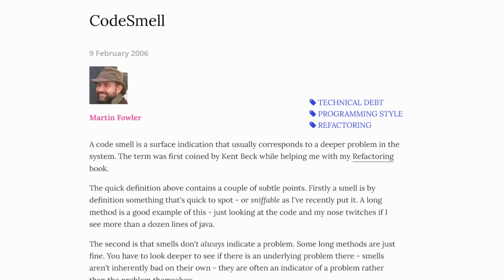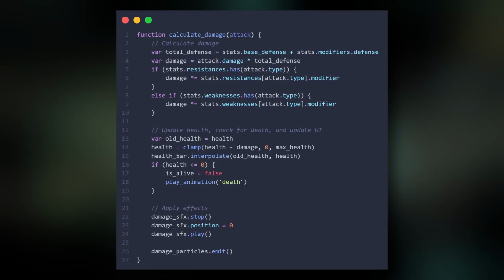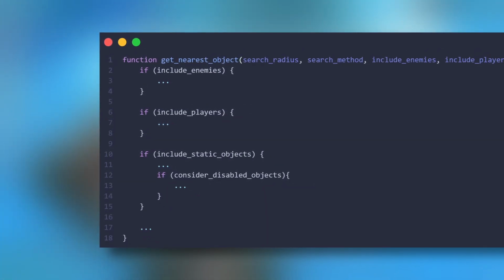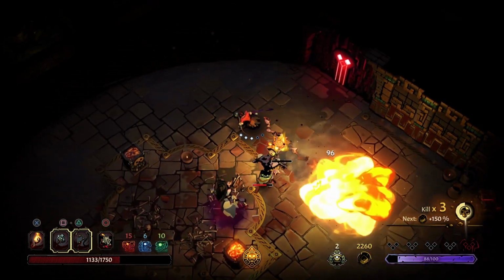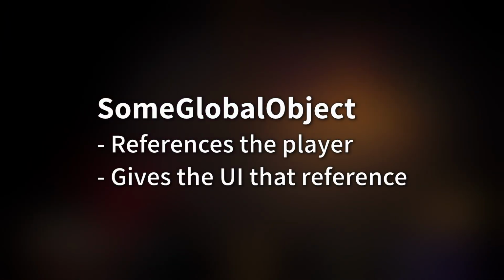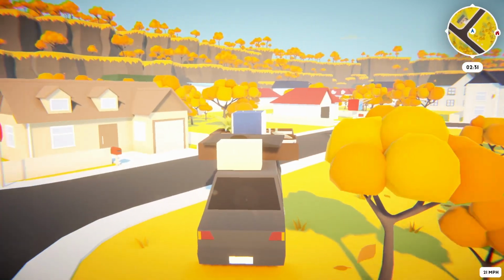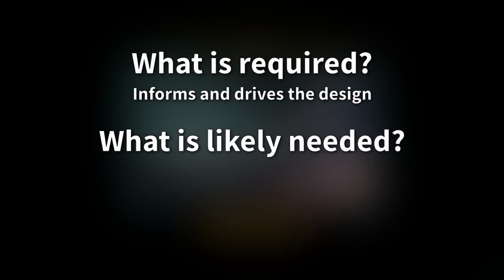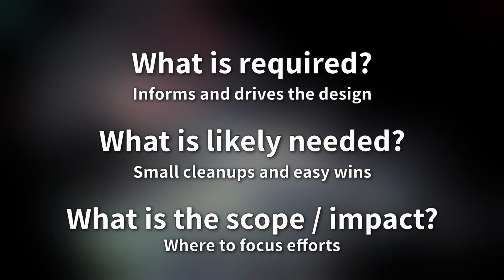A few common code smells to be aware of and how to fix them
Code smells are things in a codebase that readily stick out and imply something may be off with how it has been designed. Here's a few common ones you may find in your own codebase, why they can be concerning, and how to fix them.